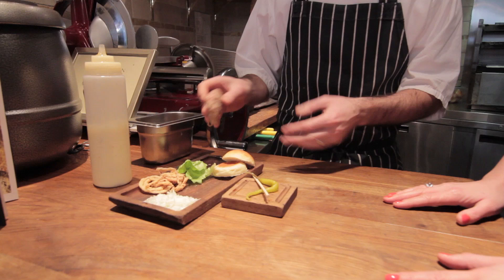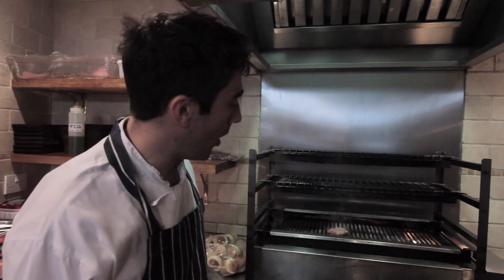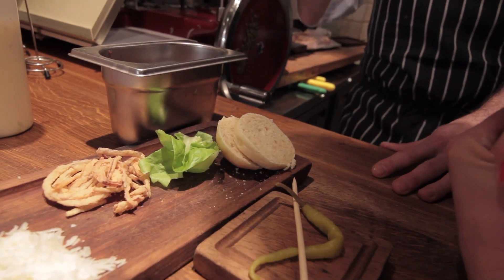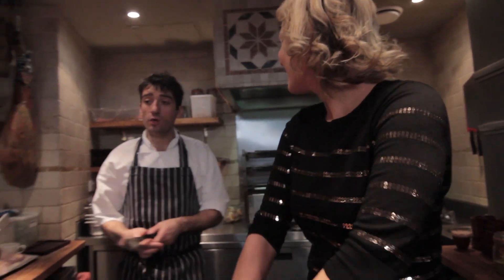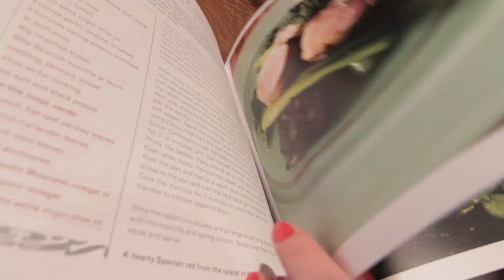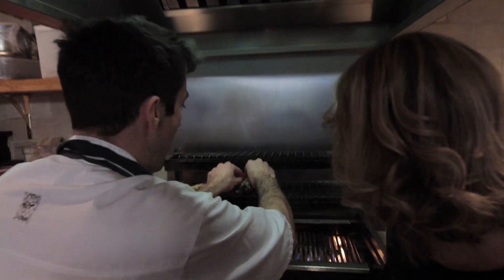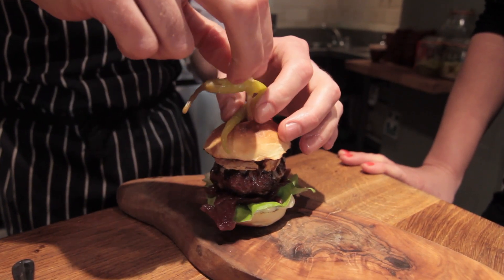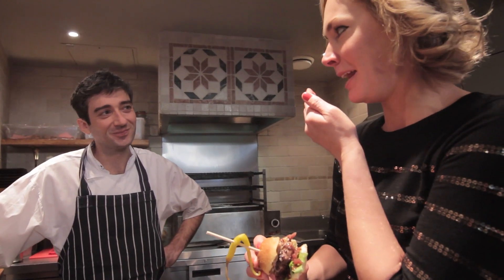Lady Gadabout Episode 8, Ben Tish, Salt Yard Group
Lady Gadabout cooking with Ben Tish, Chef and Director of Salt Yard Group. Cooking their signature dish, the Iberico Pork & Foie Gras Burger.